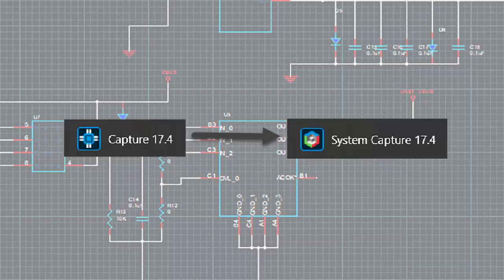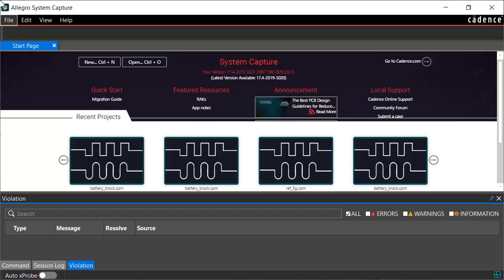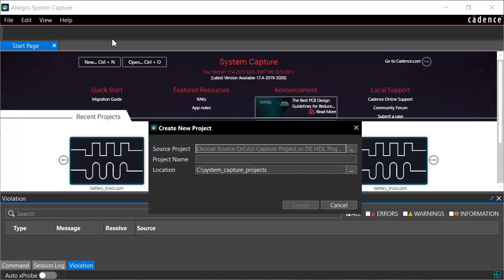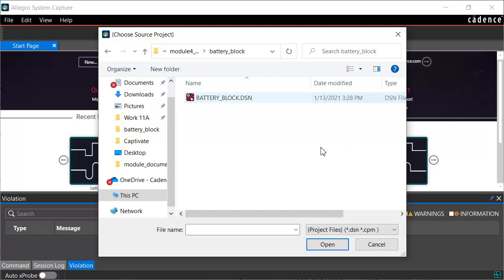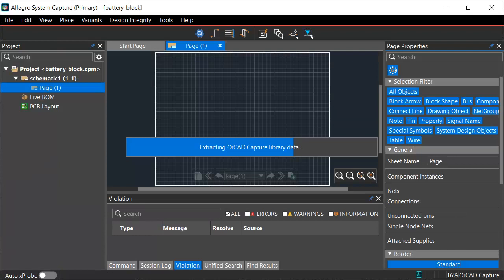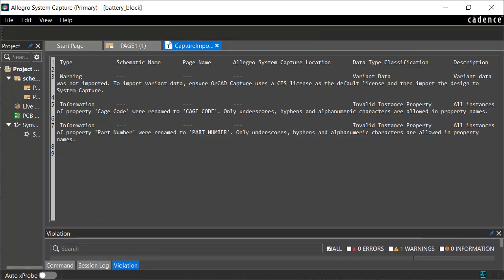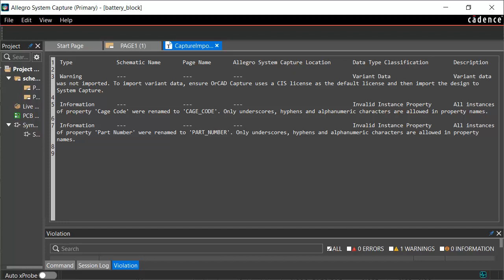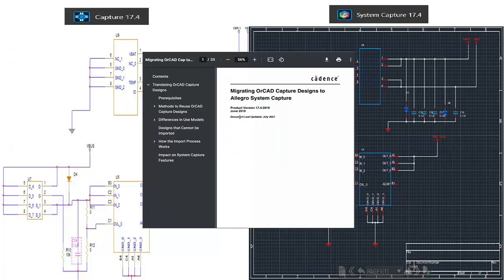Migrating OrCAD Capture Designs to Allegro System Capture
If you already have a vast collection of parts or designs in OrCAD Capture and now want to move to the System Capture design environment, this video is for you.

Watch this video to see how easy and fast it is to create new designs that are based on existing OrCAD Capture designs.

Once your design is in Allegro System Capture, you have access to the powerful controls and design and can do more within the same application.

To learn more about Allegro System Capture, visit support.cadence.com.